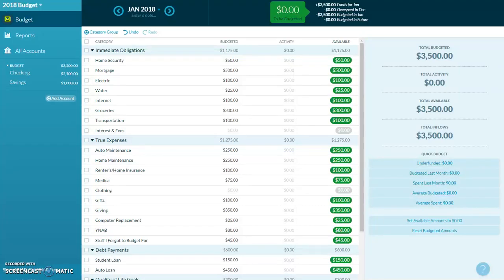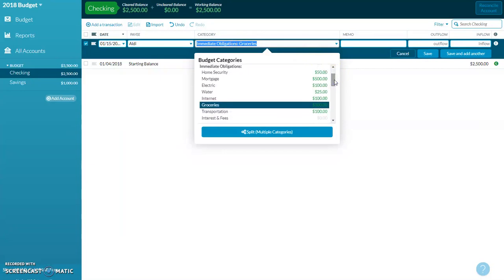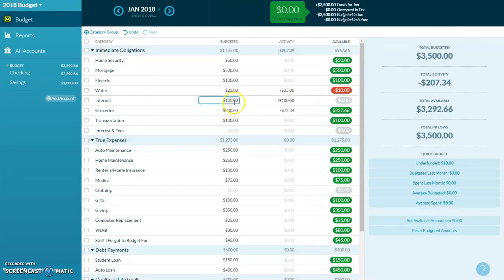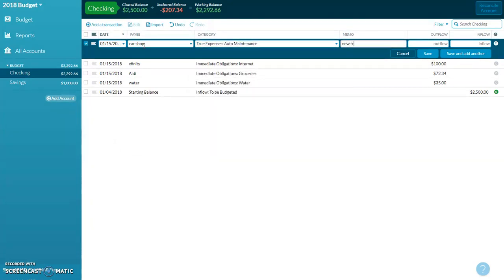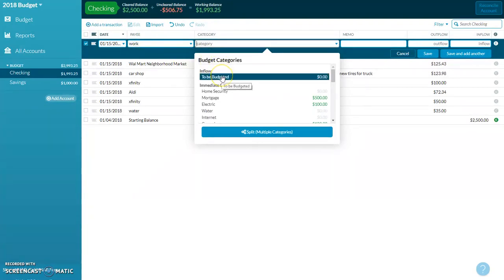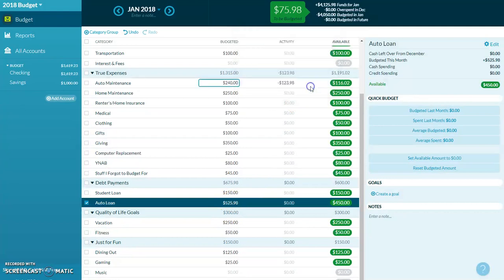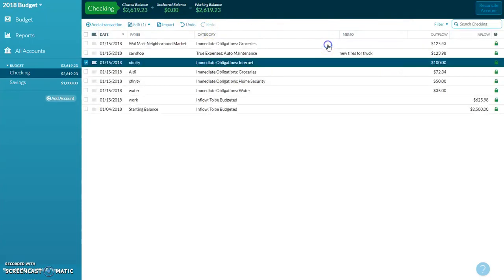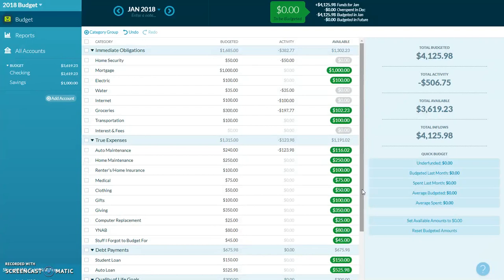YNAB BASICS | ADDING TRANSACTIONS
I absolutely love YNAB but I know a lot of people struggle with the program in the beginning. Today, I am giving you an overview of how to add transactions into YNAB and really make the program work for you.

I will try my best to create a video or answer your questions to help.

YNAB also hosts a number of live webinars each week where you can learn how to use the program and really get the most out of the product.

Hey Friends! Thank You so much for joining me. My name is Sara and my husband and I are currently working on becoming debt free. We started our journey in July 2015 with $87,342.29 in consumer debt. You’ll find videos about budgeting and living a simple happy life on my channel.
I would love to connect!

Information presented on the Sara Mitchell youtube channel is intended for informational and entertainment purposes only. The information given is not meant to be taken as financial advice.